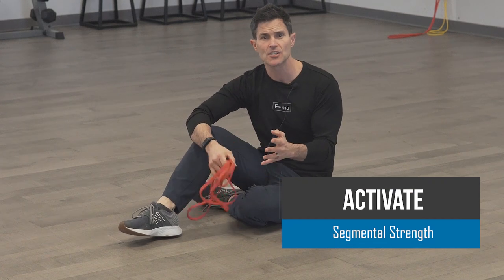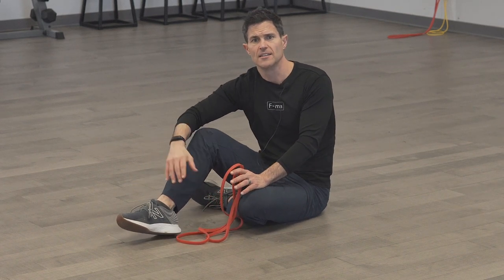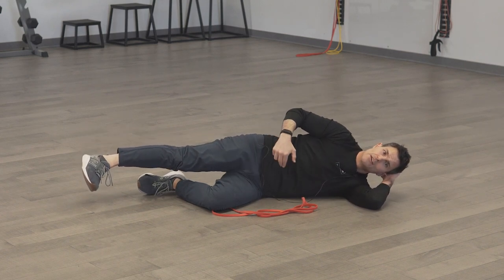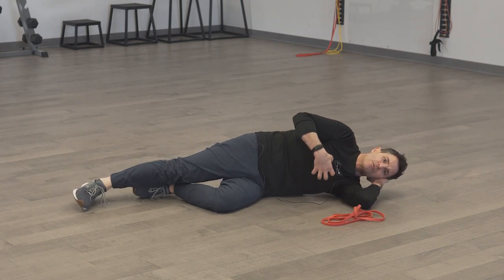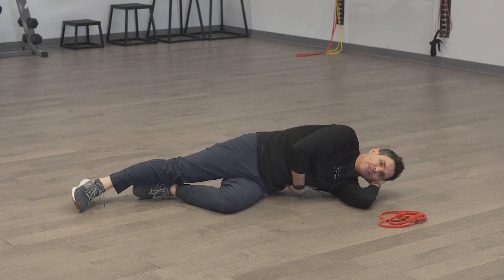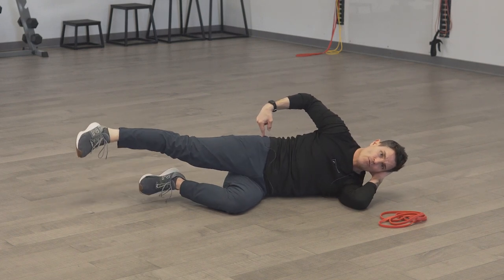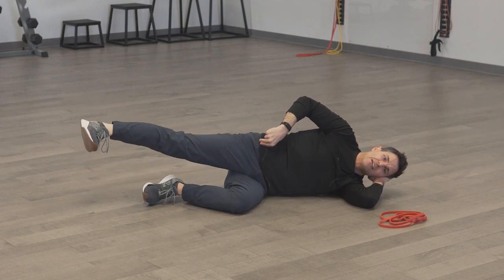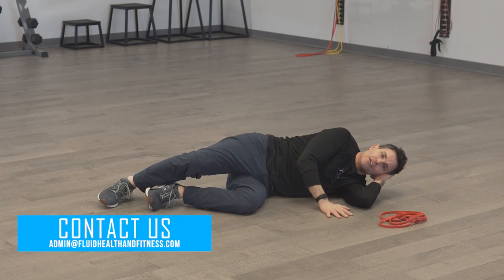Side lying hip abduction - target the glute medius